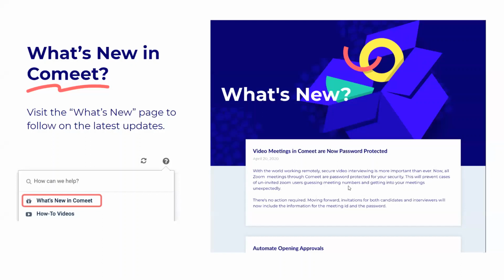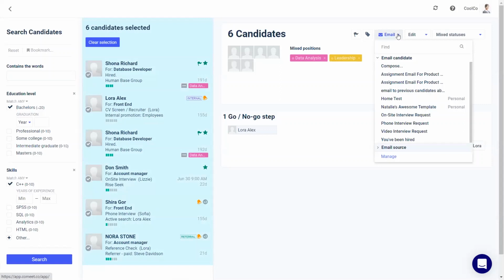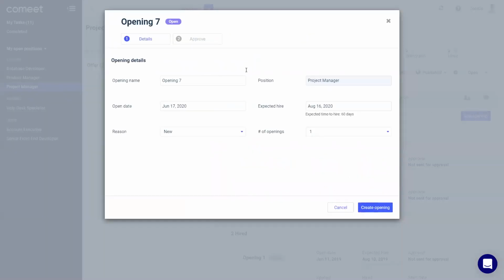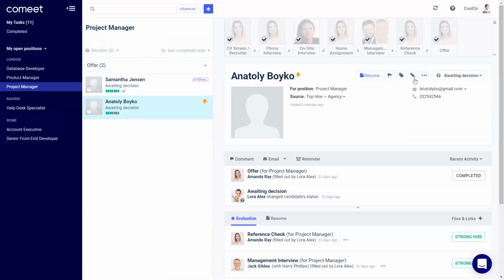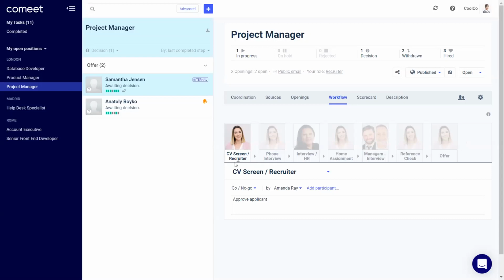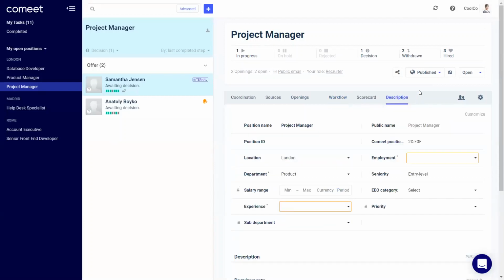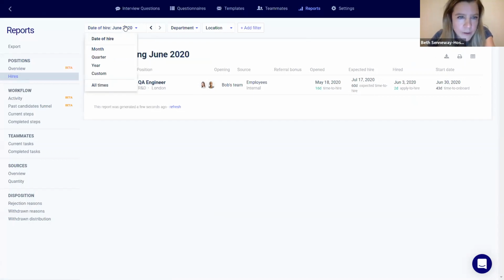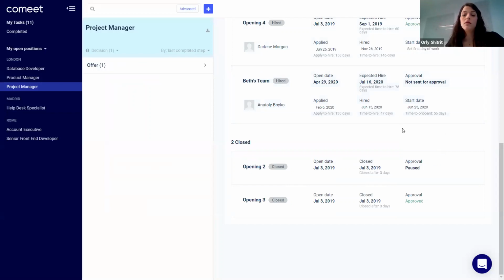Reporting Best Practices: Tracking Your Recruiting KPIs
Join us in a new webinar series to learn how to make an impact on recruiting at your organization using all the new reporting tools in Comeet.

Over the last year we've been investing heavily in reporting. We’ve introduced over 150 reports across 25+ dashboards, as well as tools that will help you ensure data consistency and accurate recruiting KPIs across your organization.

In this webinar series – aimed for recruiters and recruiting leads – you are going to learn best practices for reporting and be introduced to new reports and tools.

1st session: Tracking Your Recruiting KPIs
We will cover:

Position openings
Capturing KPIs of new hires
Changing the position status
Manage access and responsibilities in a position